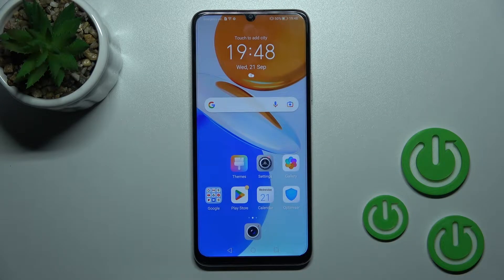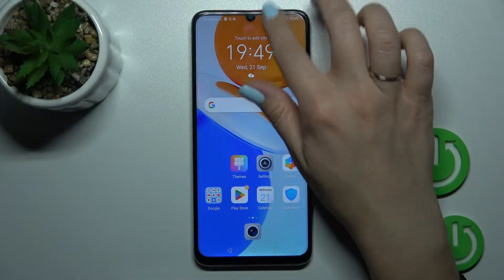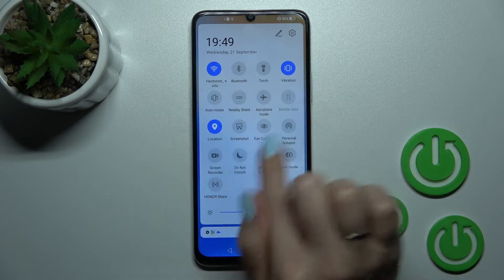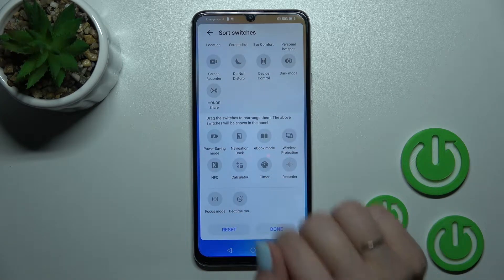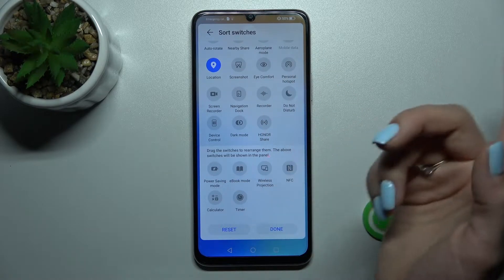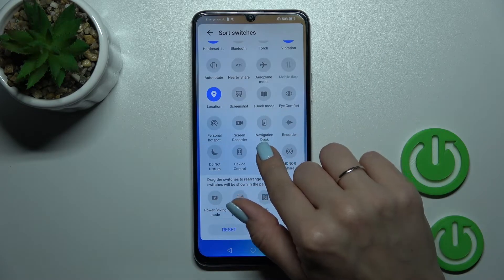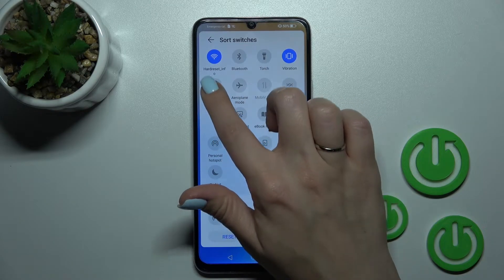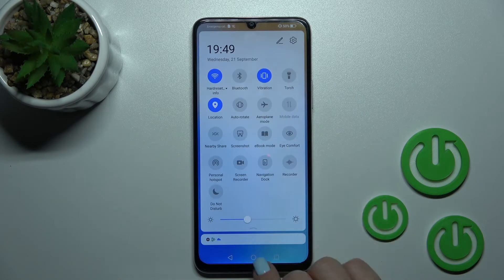How to Edit Notification Panel Shortcuts on HONOR X7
Find out more about your device:
Do you know how to adjust Notification Panel Shortcuts on Honor X7? Stay with us and learn how to access the notification bar and how to edit and manage shortcuts icons. Also, you will watch how you can add and remove shortcuts and how to change their placing. If you want to know more about your Honor X7, visit our YouTube channel.

How to adjust Notification Panel Shortcuts in Honor X7? How to manage notification shortcuts icons in Honor X7? How to access the Notification Bar in Honor X7?